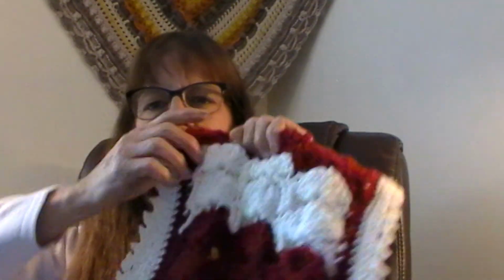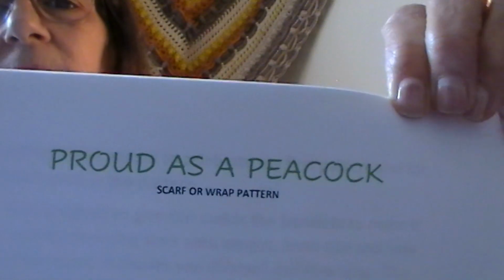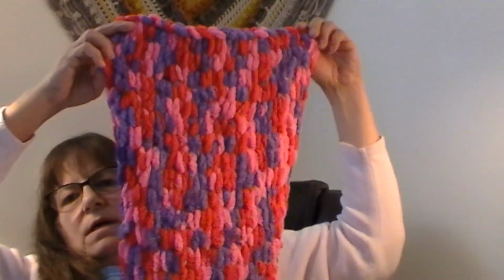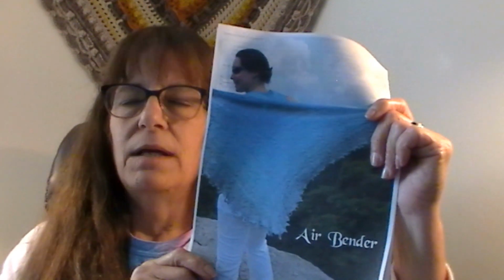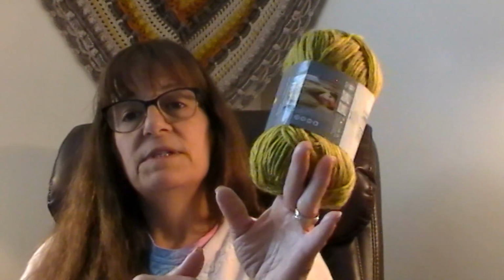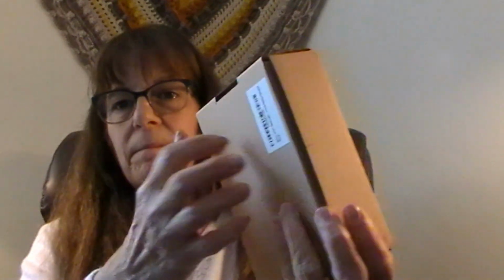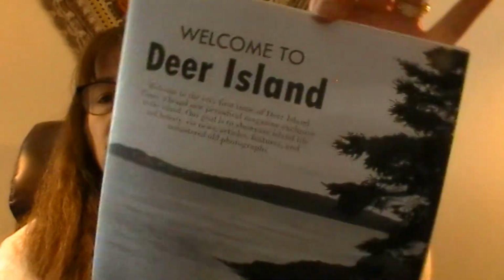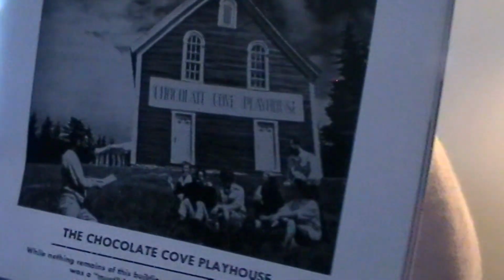June 7, 2020 Sunday chat, WIP'S, FO'S, Pattern release, and more! 🗣💖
We talk about some WIP's, FO'S and about the pattern release and it's tutorial. I also read and show first issue of the Deer Island Times.

Milady Admiral pattern (paid for pattern)
Air Bender Shawl (paid for pattern)

 Mailing address:
 960 Route 772 Fairhaven, NB E5V 1P6 Canada